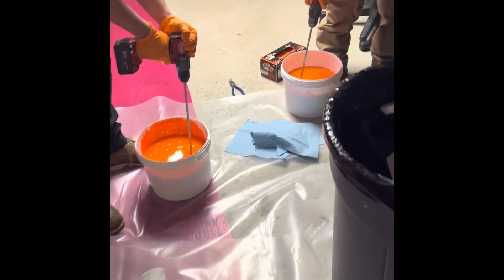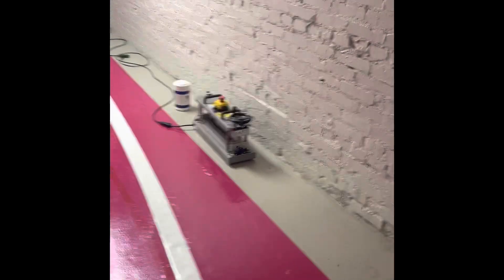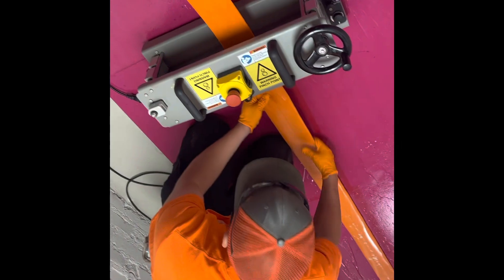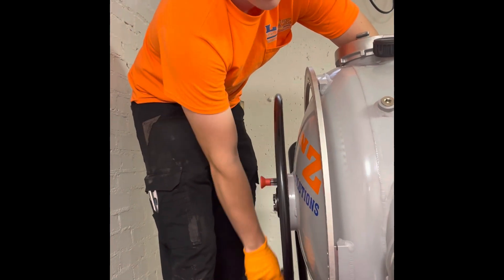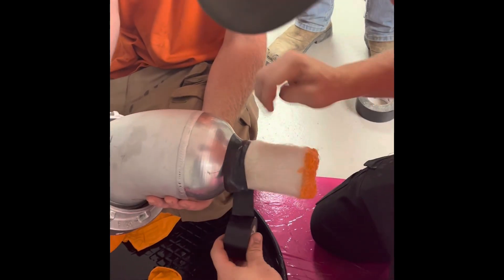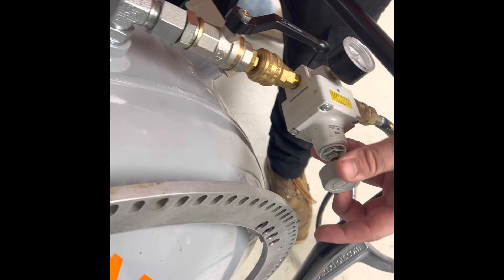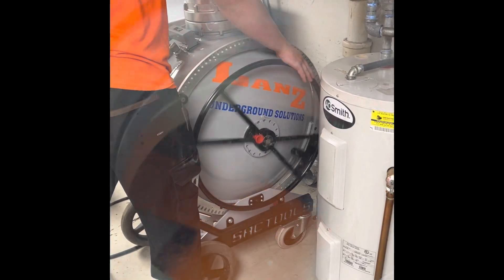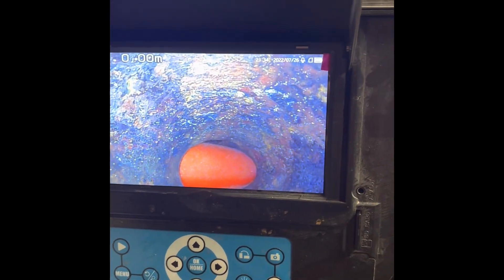New Pipes, No Digging! Sorority House Sewer Line Transformed | Lanz Underground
Join the Lanz Underground Solutions pipe lining team as we tackle a crucial project: relining 50 feet of cast iron pipe in a large sorority house right here in Champaign!

This video takes you behind the scenes to see how our expert crew handles trenchless pipe lining from start to finish. You'll watch Lining Foreman Zach and Jake as they:

Mix the specialized resin for a perfect cure.
Use a vacuum pump and calibration table to ensure the liner meets exact manufacturer specifications.
Carefully load the liner into the inversion drum.
Apply air pressure to expertly invert the liner, watching it unroll smoothly inside the old pipe.
See how Lanz Underground Solutions delivers efficient, no-dig pipe rehabilitation, minimizing disruption and providing long-lasting solutions for even the busiest properties.

Discover more about our innovative pipe lining methods by visiting our website!